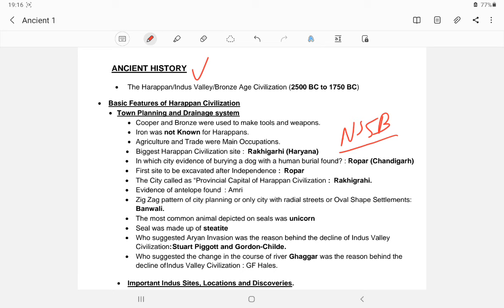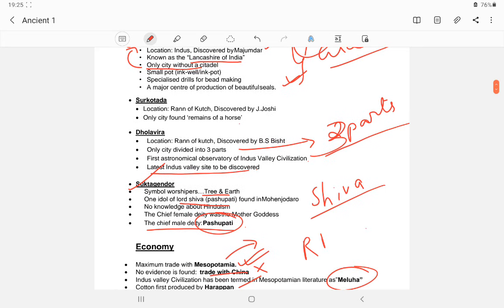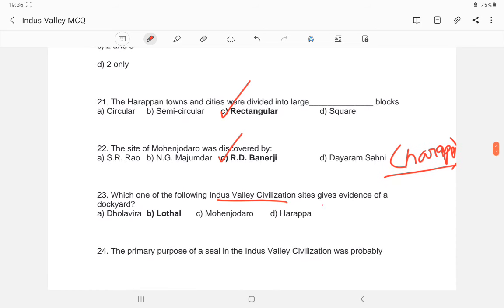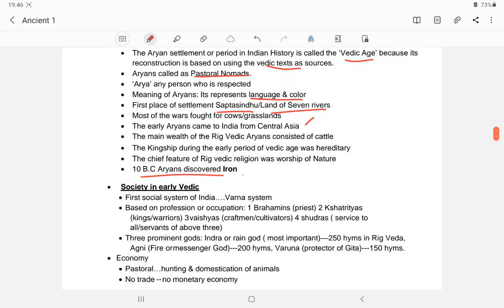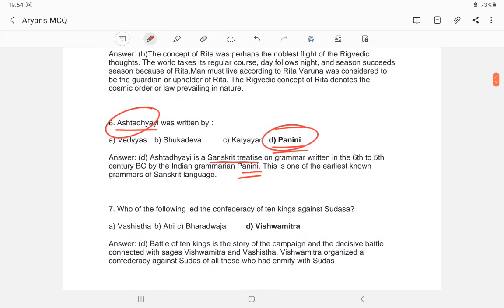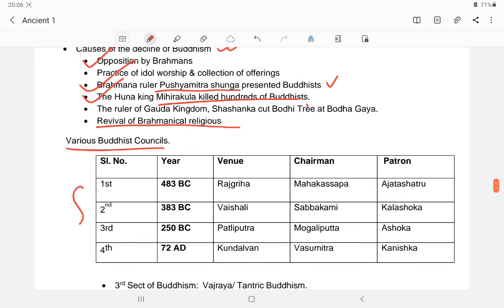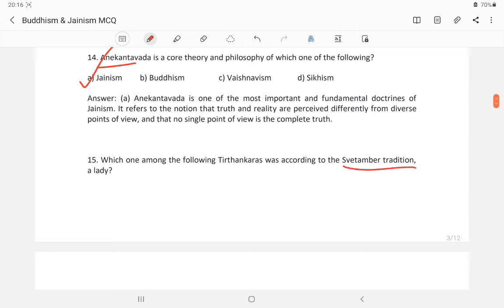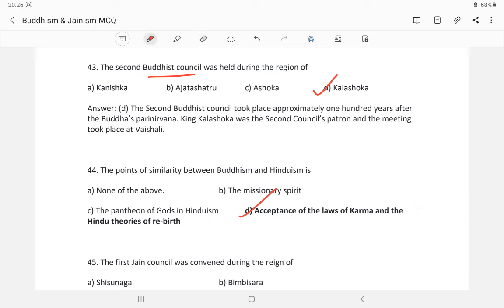NSSB & NPSC | Ancient History Lesson -1 | Free Classes & Solved MCQs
The link to the Ancient History Lesson-1 Solved material & MCQ is given below 👇

This video has been created to provide free education to all those aspirants who are preparing for NPSC and NSSB 2023